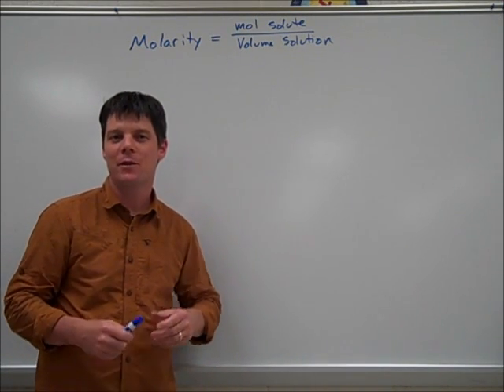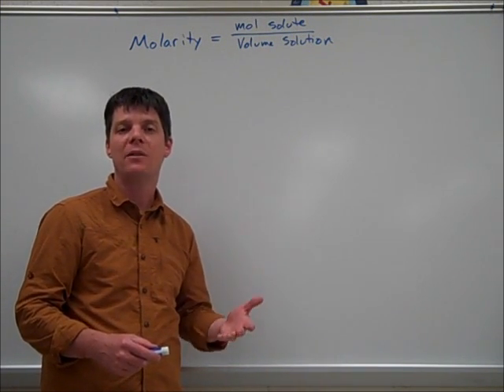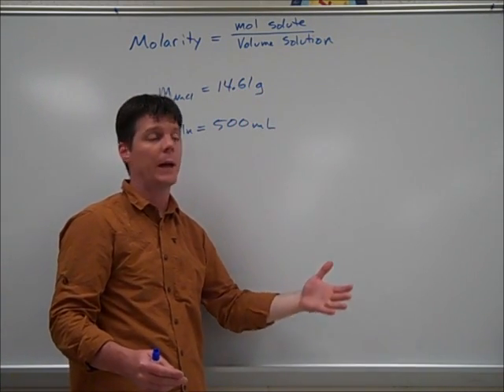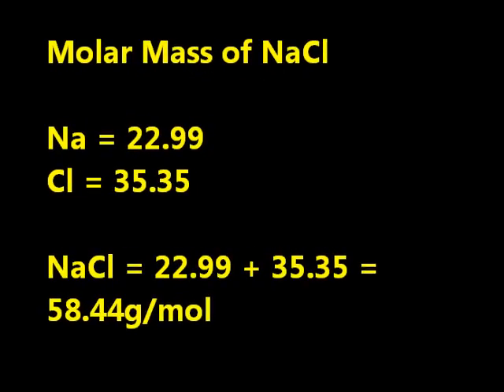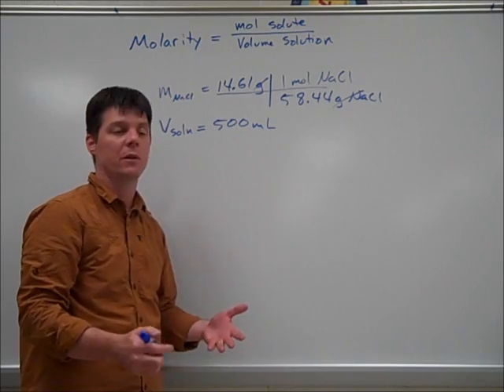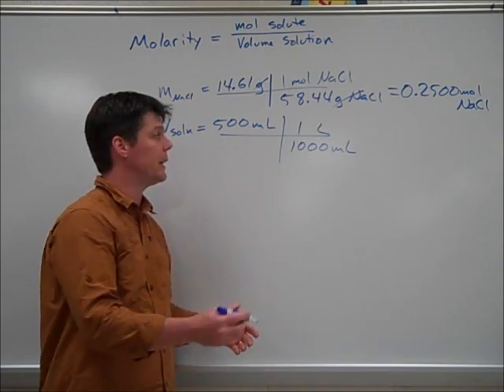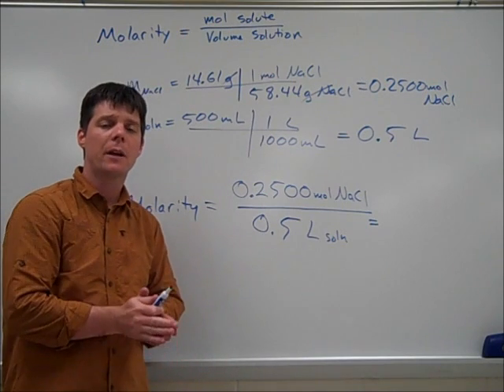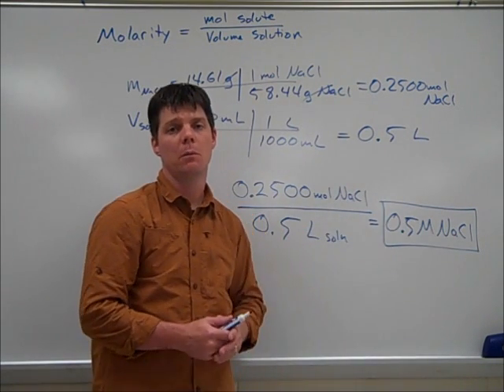Calculating Molarity - Mr Pauller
This video demonstrates how to solve a calculation of molarity to describe the concentration of a solution.